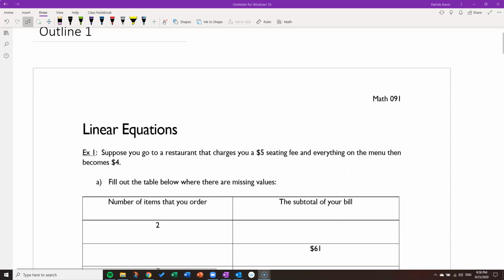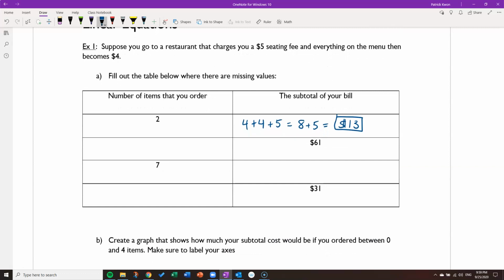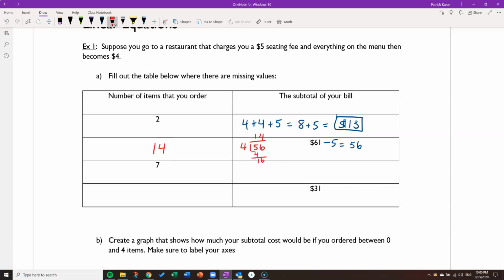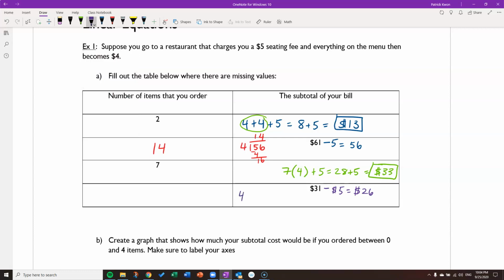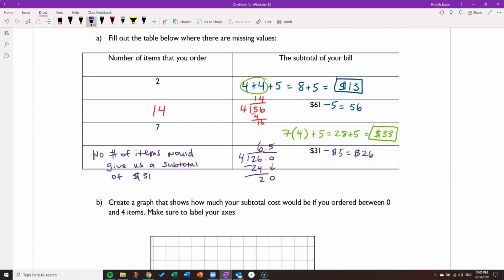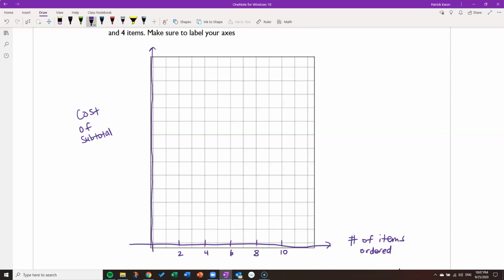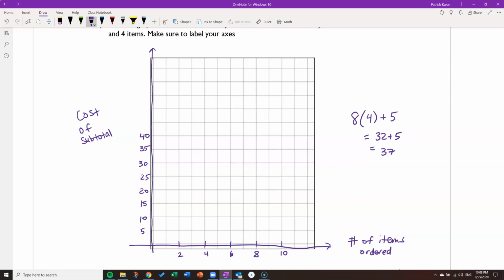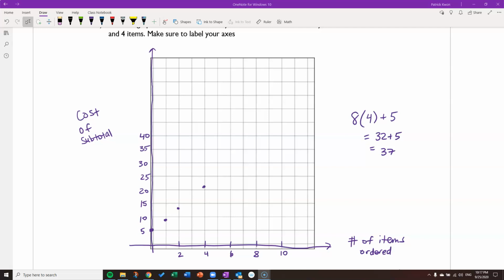Math 091 Video Outline 1.1.1